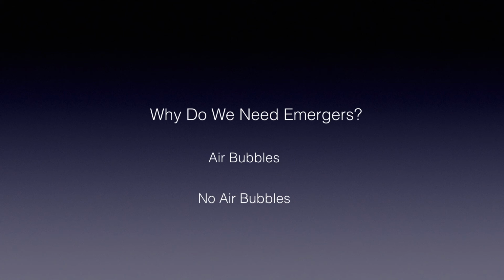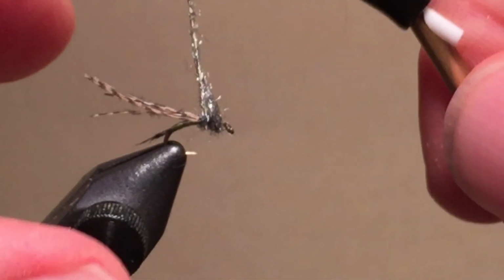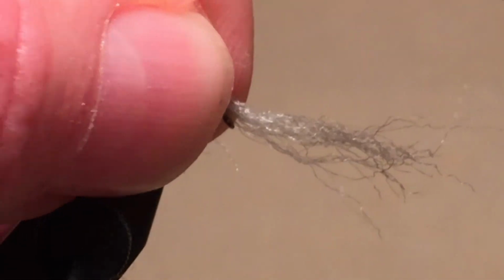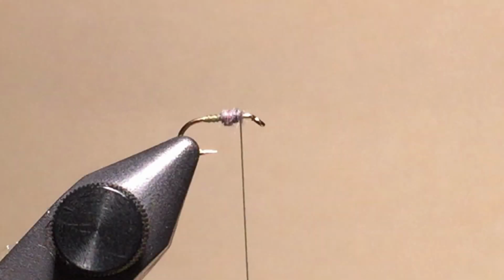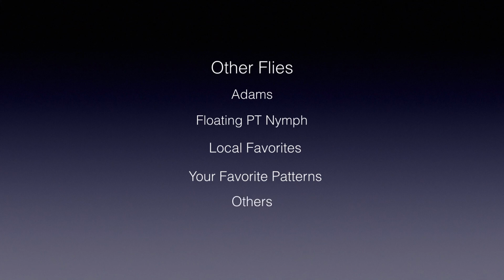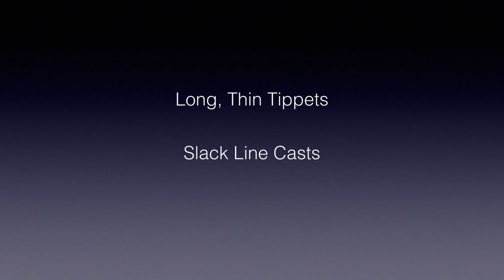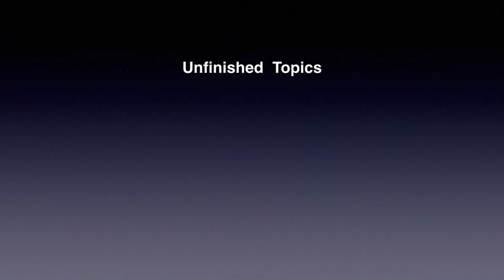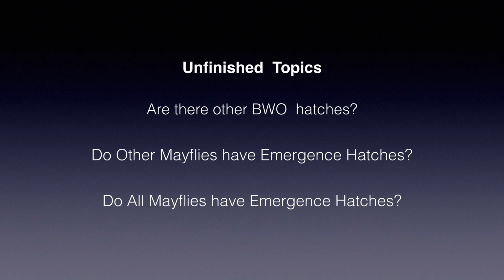BWO's Fly Fishing Hatches Part V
Continued information on fishing a BWO emergence hatch.